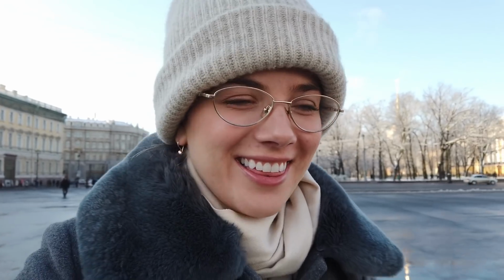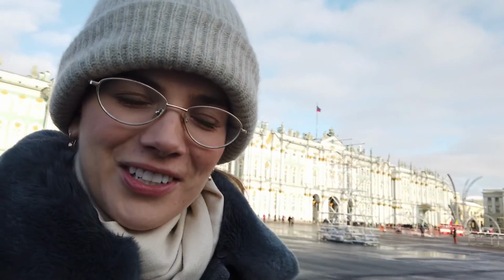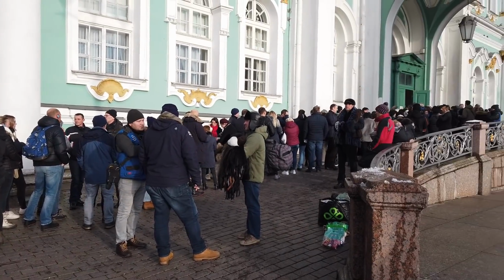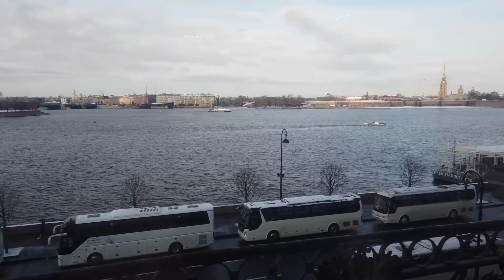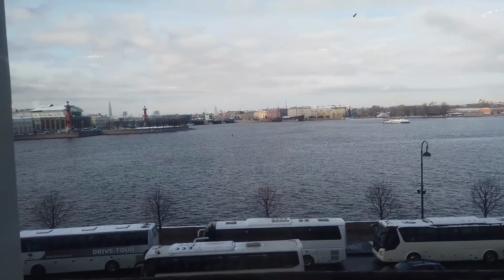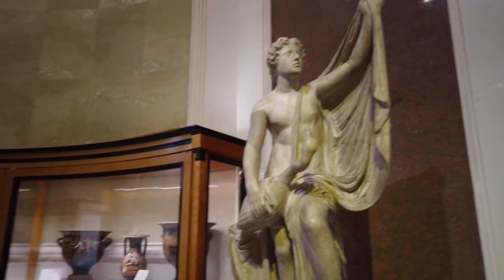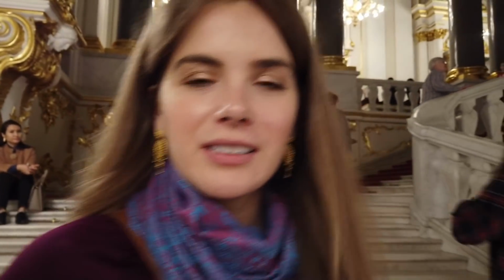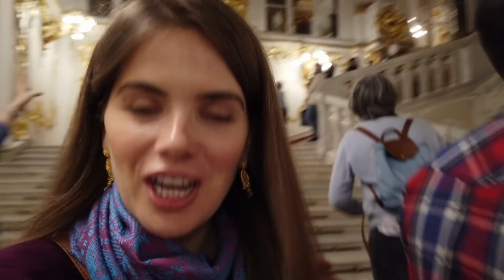12 HOURS IN THE WINTER PALACE + HERMITAGE MUSEUM | Saint Petersburg, Russia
An absolute MUST if you are in Saint Petersburg, The Hermitage Museum has the 2nd largest art collection in the world! I spent 12 HOURS touring this incredible mecca of history, imperial luxury and artist royalty. The Winter Palace is especially jaw dropping. Join me as I tour this incredible museum! xo

Get $45 FREE STAY CREDIT AND A $17 EXPERIENCE CREDIT when you sign up for AirBnB with my

Get $25 OFF your first booking from my favorite site to book hostels and hotels

- Equipment I Use To Film Videos -

Gimbal Camera: DJI Osmo Pocket

Camera: Sony a5000

Tripod: Velbon Sherpa 200 R

Selfie Stick: Arespark Selfie Monopod

Lights: Neewer LED Ringlight

Drone: DJI Spark Fly More Combo

Osmo Pocket Holster For Phone + External Sound

Alina